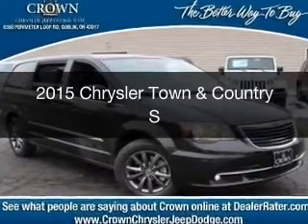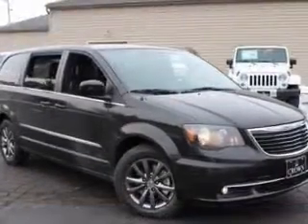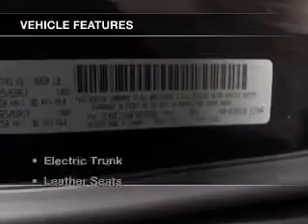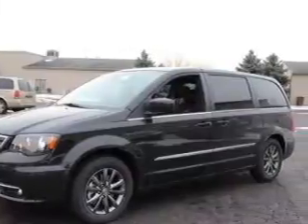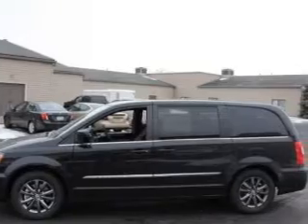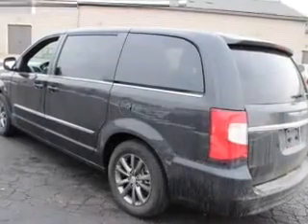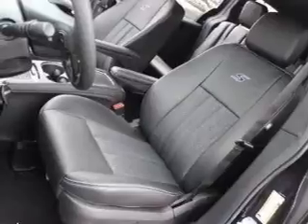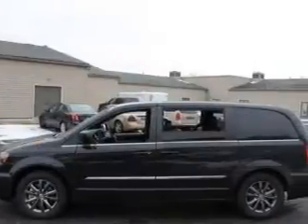2015 Chrysler Town & Country - Columbus OH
Year: 2015
Make: Chrysler
Model: Town & Country
Trim: S
Engine: 3.6 liter 6 cylinder 24 valve
Transmission: Automatic
Color: Brilliant Black Crystal Pearlcoat
Mileage: 0
Address:
6350 Perimeter Loop Rd